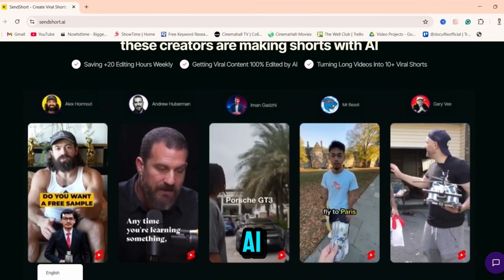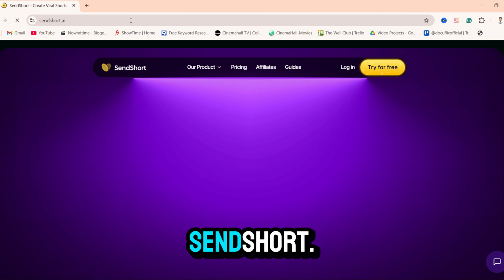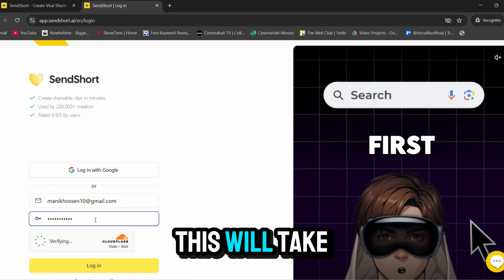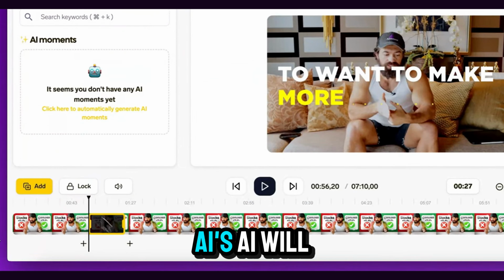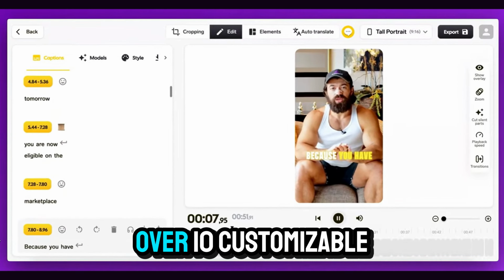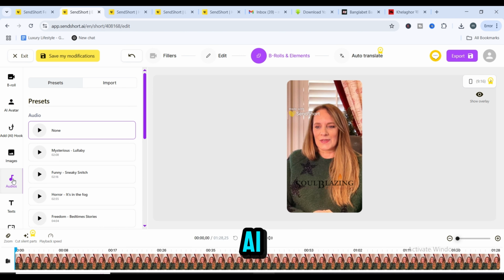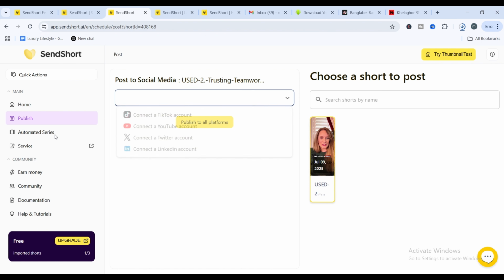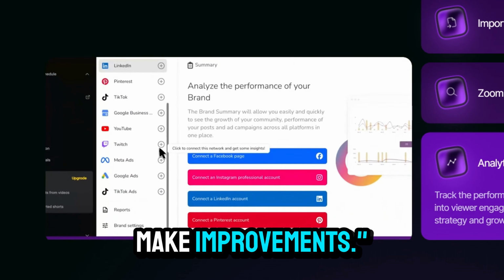How I Made Viral Shorts in Minutes With This AI Tool!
Want to turn your long videos into viral-ready shorts in seconds? 💥 In this step-by-step tutorial, I’ll show you how to use Sendshort.ai — the AI tool built to help creators transform long content into TikTok, YouTube Shorts, and Instagram Reels effortlessly.
You’ll learn how to:
Upload and edit videos with AI ✂️

Auto-generate captions, B-roll, voiceovers, and music 🎵

Schedule and publish your shorts directly from the platform 📲

Analyze your content’s performance with built-in analytics 📊

Whether you’re a YouTuber, social media manager, or digital creator, this tool will change how you repurpose content!